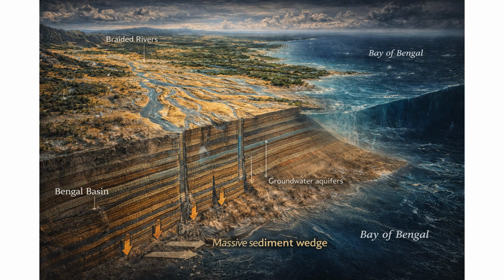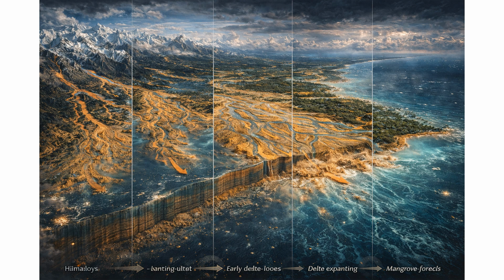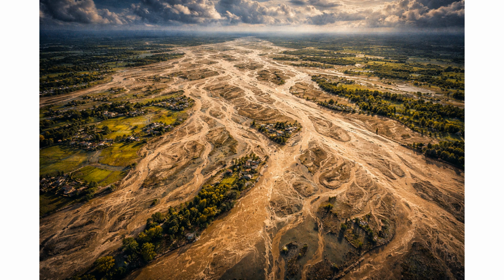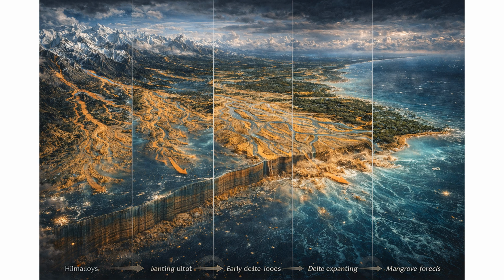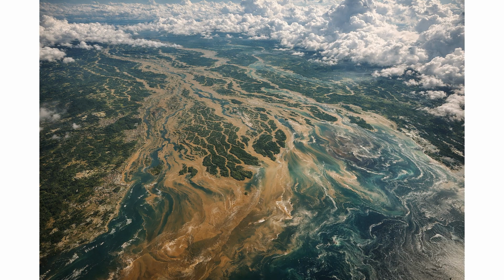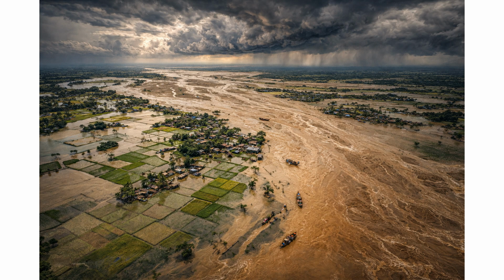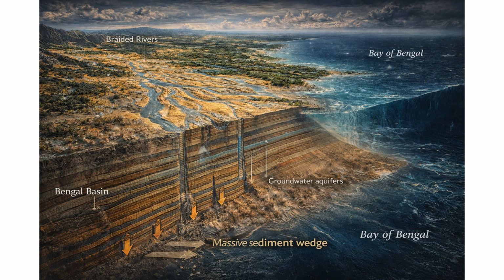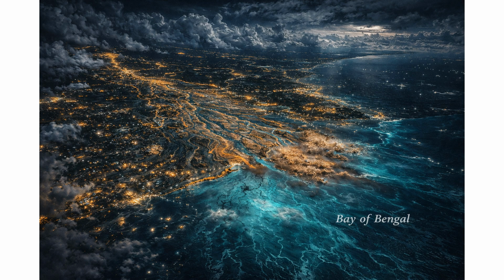How the Himalayas Built the Ganges–Brahmaputra Delta: The Journey of Sediment to the Bengal Fan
The Ganges–Brahmaputra Delta is the largest river delta on Earth, built over thousands of years by sediment carried from the towering Himalayas to the Bay of Bengal. In this video, we explore the incredible geological journey of sediment—from melting Himalayan glaciers, through powerful braided rivers across the Indo-Gangetic plains, to the massive delta that feeds the deep-sea Bengal Fan.

Learn how erosion in the Himalayas creates sediment-rich rivers, how monsoon floods transport billions of tons of material every year, and how underwater turbidity currents move sediment through the Swatch of No Ground canyon into the deep ocean. This process has shaped the landscape of Bangladesh and eastern India and created one of the most dynamic geological systems on Earth.

Discover the science behind delta formation, sediment transport, monsoon-driven rivers, and the growth of the Bengal Fan—the largest submarine fan in the world.

Topics covered include:
• Himalayan erosion and glacier melt
• Sediment transport in the Ganges and Brahmaputra Rivers
• Formation of the Ganges–Brahmaputra Delta
• The role of the monsoon in river discharge
• The Swatch of No Ground submarine canyon
• Growth of the Bengal Fan in the Indian Ocean

This is the story of how mountains, rivers, and oceans work together to build one of the planet’s greatest natural landforms.